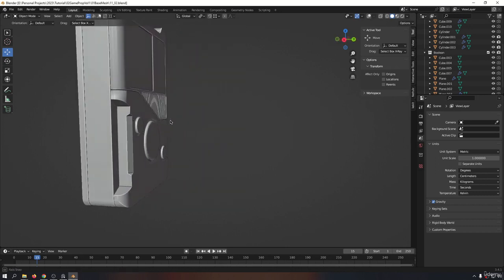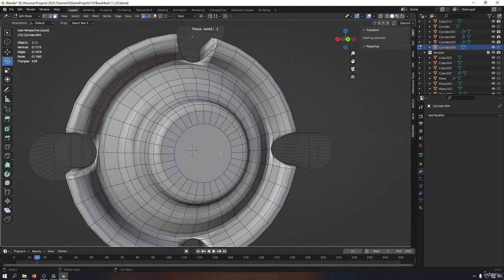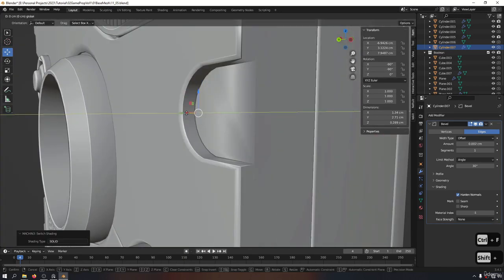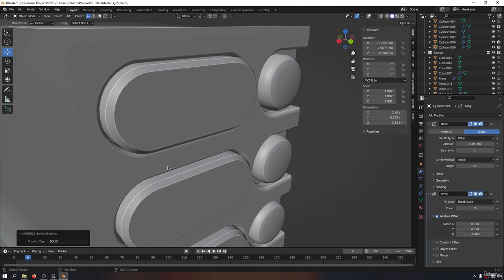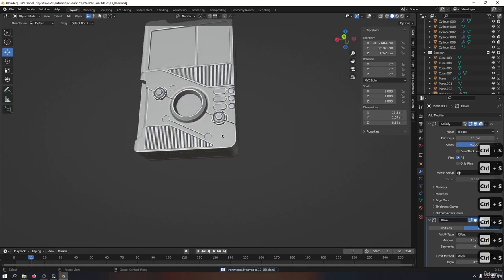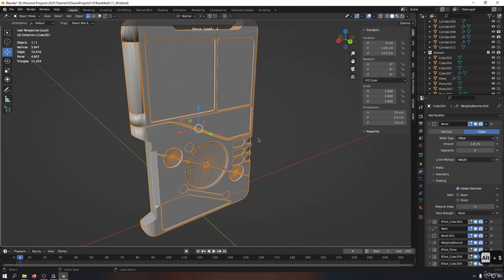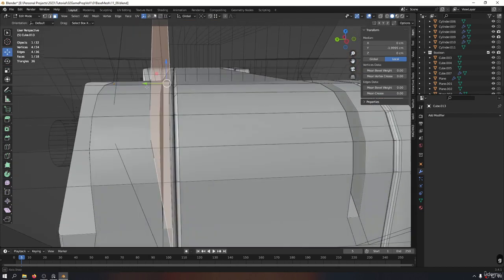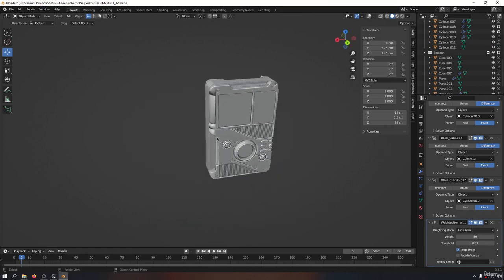5 Adding Secondary Details